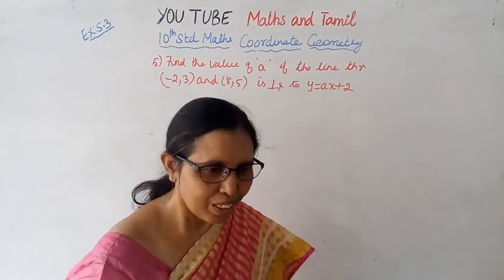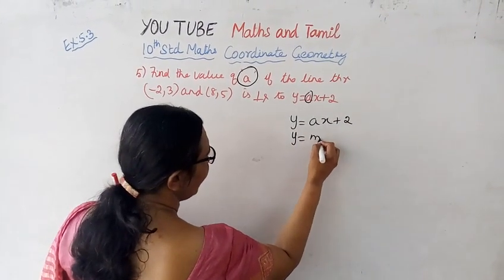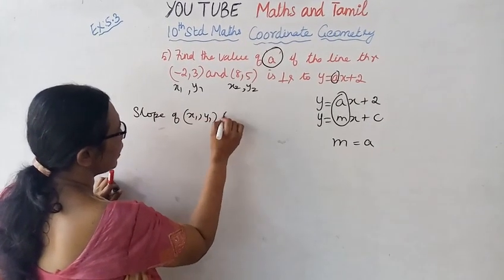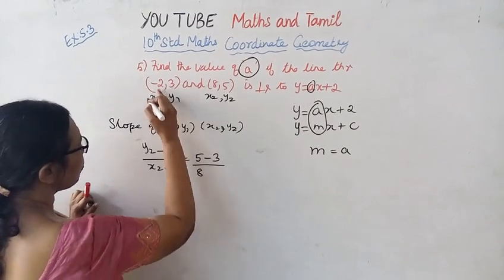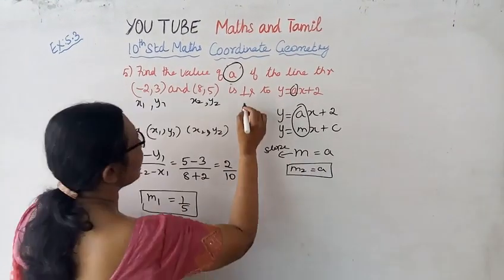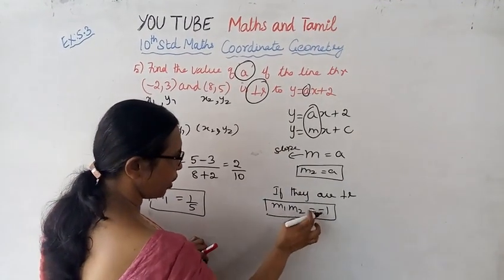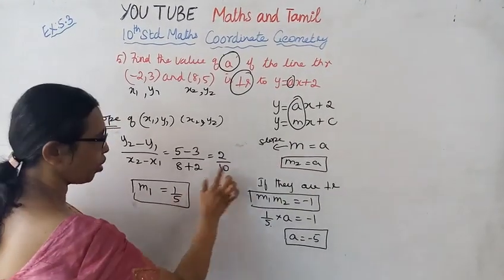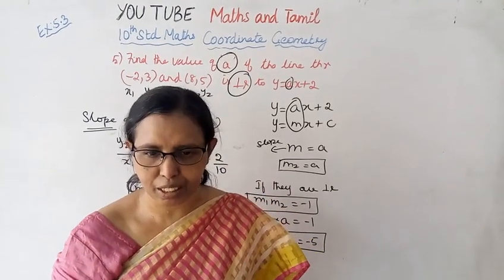T.N. 10th std maths Exercise:5.3 Sum - 5 | Coordinate Geometry.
Dear Students,
This video tells about that Ex:5.3-5
Coordinate Geometry (Equation of straight Line)

tn10thmathsex:5.3-5#tn10thmathscoordinategeometry#ex:5.3-5#mathsandtamil